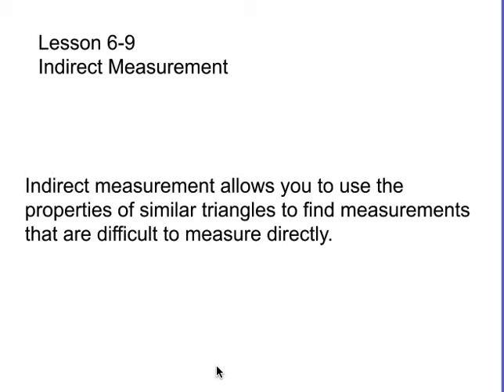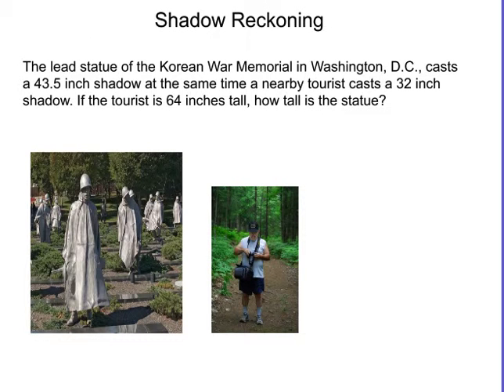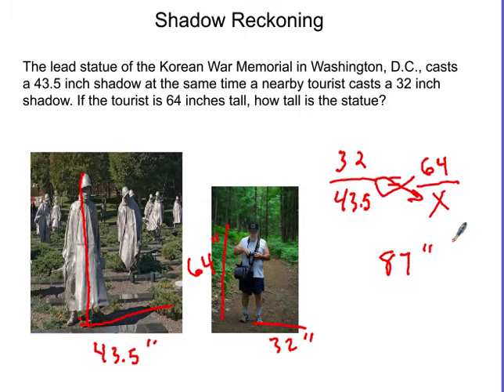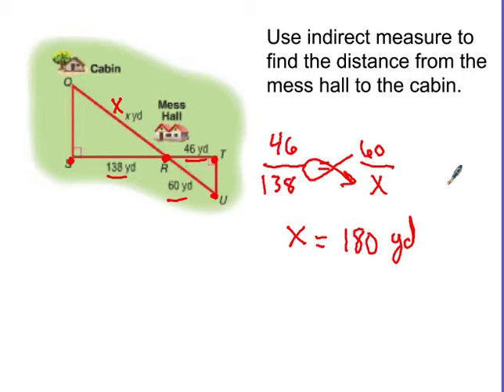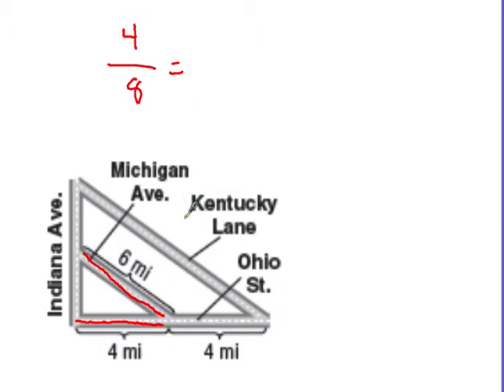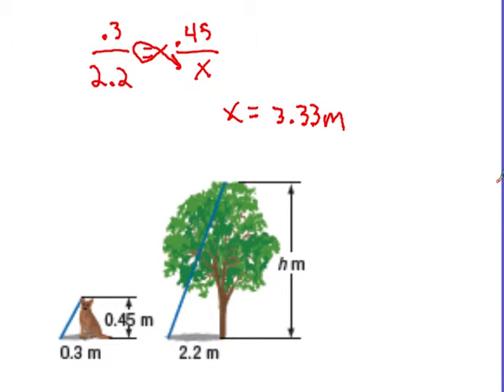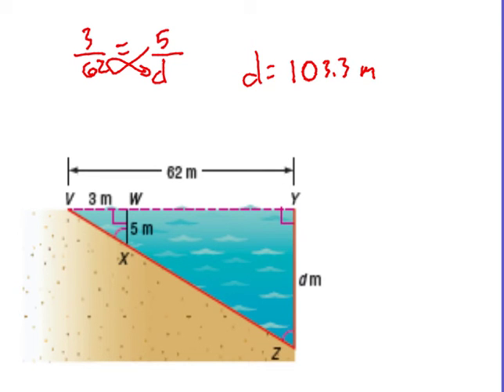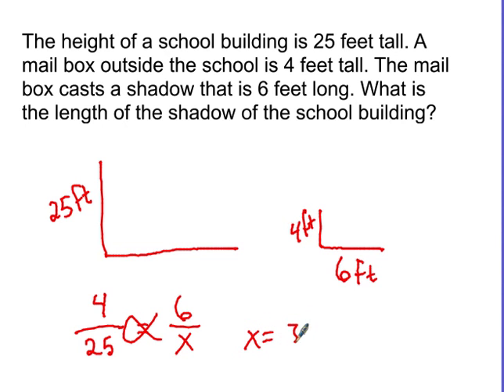6 9 Indirect Measurement